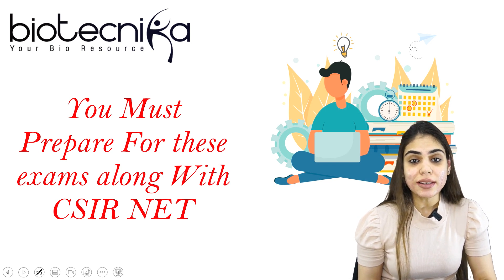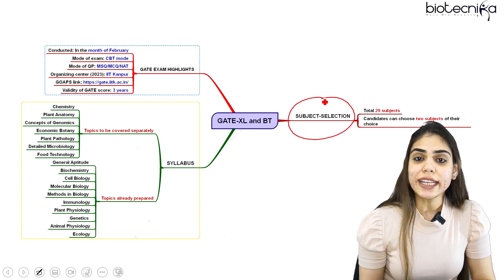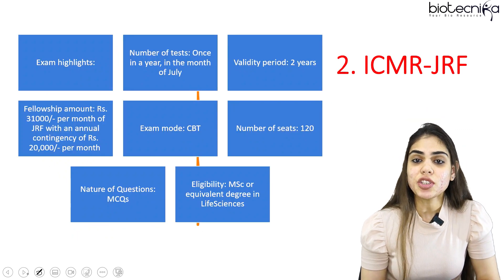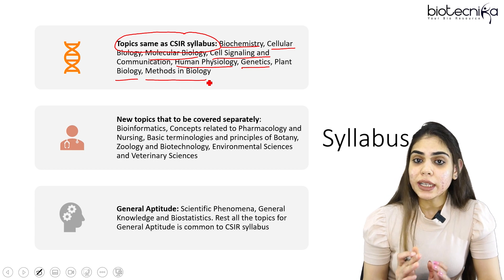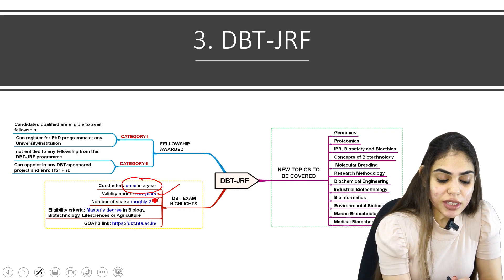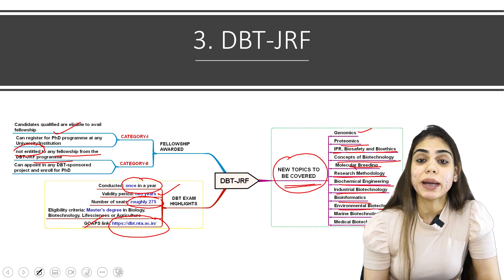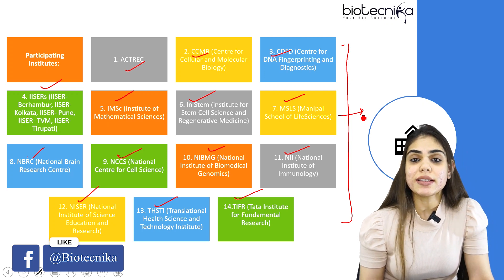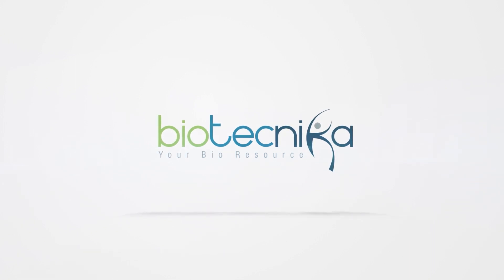Top Entrance Exams You Can Prepare For Along With CSIR NET - Syllabus Similarities Explained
List of Entrance Exams You Can Prepare For Along With CSIR NET. Alternatives to CSIR NET Entrance Exam. CSIR NET Exam Alternatives. Ph.D. Entrance exams apart from CSIR NET. Syllabus Similarities Explained.

Golden Chance: Get Your Personal CSIR NET Mentor - Launching Guru Batch + FREE CRISPR Internship

Get a Personal Guru, Excel in your Dream Exam
Includes Coaching for CSIR NET Dec 2022, June 2023, and GATE 2023 + Free CRISPR Cas9 Internship

Announcing Guru Batch - A Speciality Batch where each student will get a Personal Guru with 24X7 Access to him/her for personal attention to your exam preparation needs.

CSIR NET Exam Syllabus is equal to the 13 Msc Exam syllabus. Each unit demands expert specialization from every student, but sadly, each of us is an expert in one of two units, for example, a botany student always finds zoology difficult, and a biotech student always finds ecology and evolution boring. Guru Batch solves this problem by getting a Guru of your choice based on your weak points and strong areas.

All In One Combo Course Starts 5th September 2022, and it Includes:

- Coaching for CSIR NET June 2022 & December 2022 & June 2023
- GATE 2023 Biotech & Life Sciences Coaching
- Online Test Series for CSIR NET & GATE: AIMNET, AIMGATE
- FREE Bioinformatics Basics + Advanced Internship
- Students who enroll for 14 Months of courses have the following advantages:
- Fees Same as 6 Months Regular Course
- More time duration helps aspirants to prepare in a more elaborate manner
- Better Practice with our expansive sets of Test series & Question Banks
- A chance to attempt CSIR NET Exam 3 Times and GATE 1 time to perfect your preparation and clear the exam is a sure shot

00:00 Introduction
01:22 GATE XL & GATE BT Exam
04:20 ICMR JRF Exam
07:09 DBT JRF Exam / BET
09:21 ICAR JRF Exam
10:16 TIFR Exam